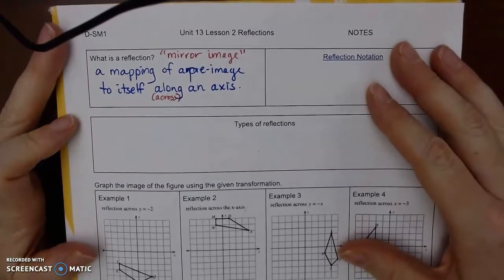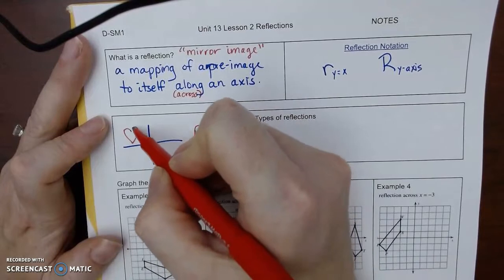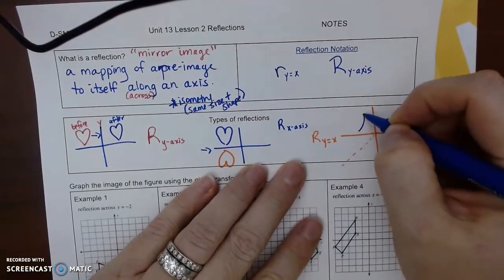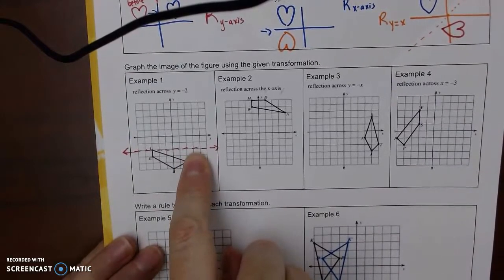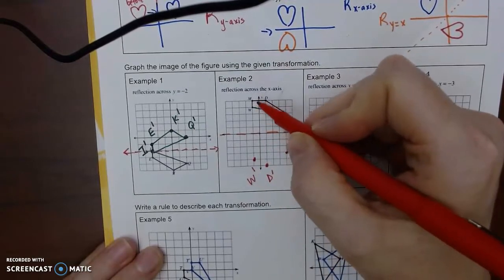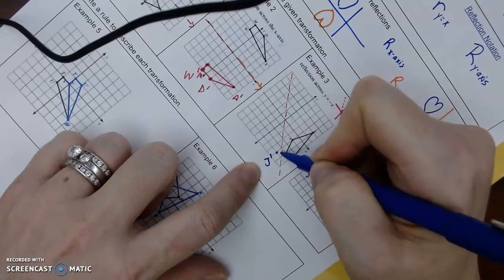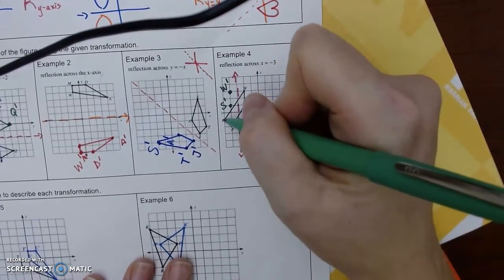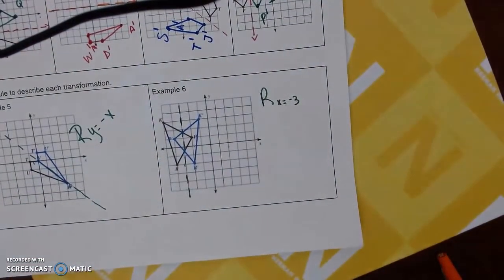SM1 D U13L2 Reflections